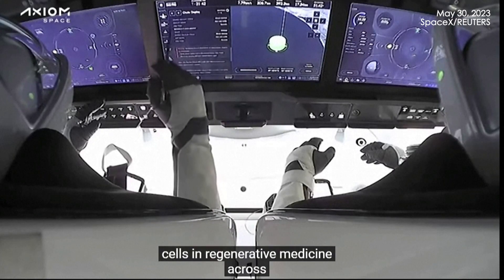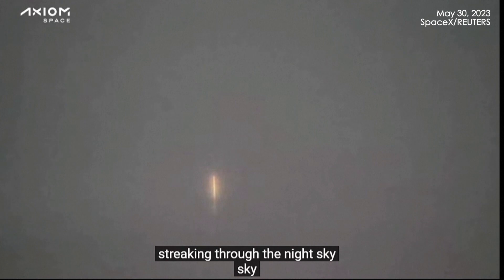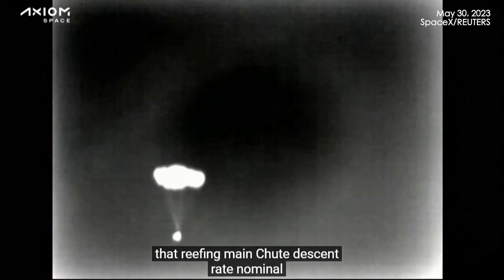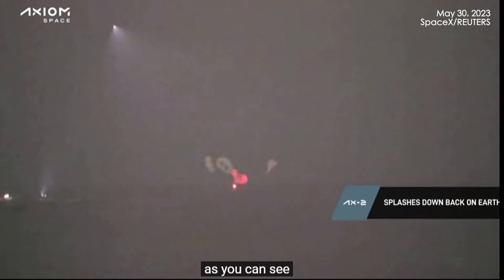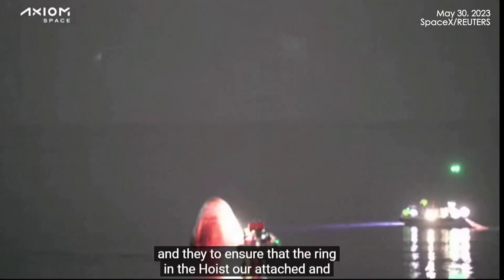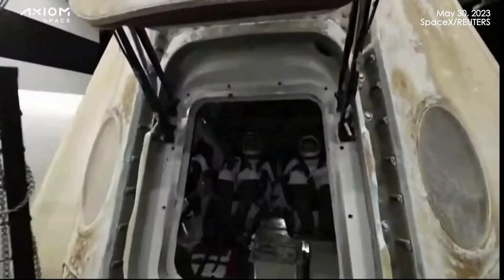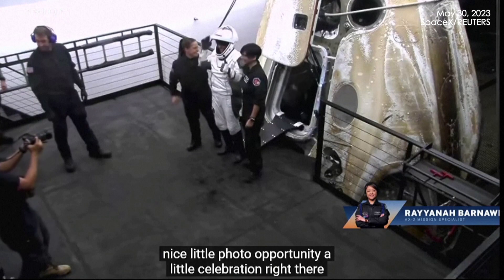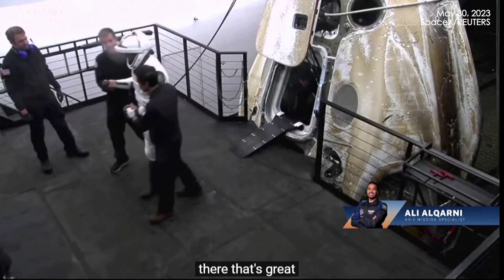WATCH: Private astronaut crew, including first Arab woman in orbit, returns from space station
An all-private astronaut team of two Americans and two Saudis, including the first Arab woman sent into orbit, splashed down safely off Florida on Tuesday (May 30) night, capping an eight-day research mission aboard the International Space Station (ISS).

The SpaceX Crew Dragon capsule carrying them parachuted into the Gulf of Mexico off the coast of Panama City, Florida, after a 12-hour return flight and blazing re-entry plunge through Earth's atmosphere.

The splashdown was carried live by a joint webcast presented by SpaceX and the company behind the mission, Axiom Space.

It concluded the second space station mission organized, equipped and trained entirely at private expense by Axiom, a 7-year-old Houston-based venture headed by NASA's former ISS program manager.